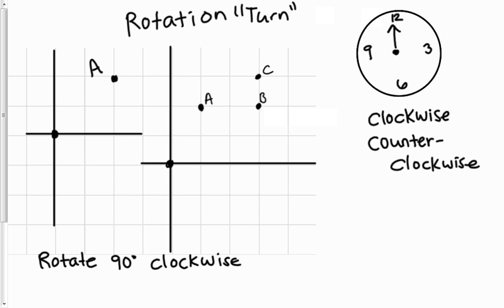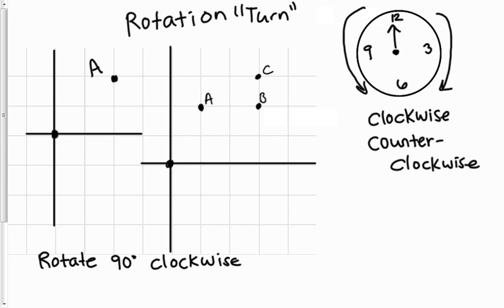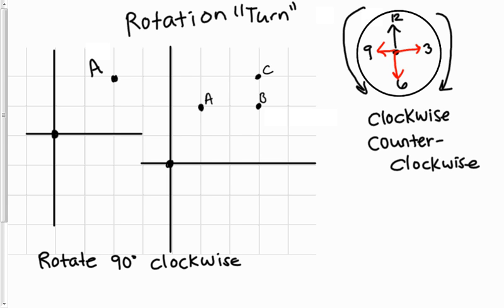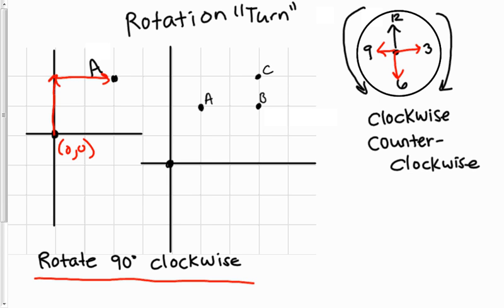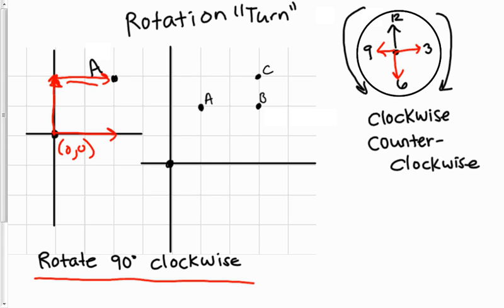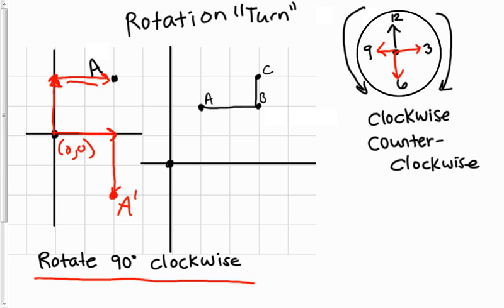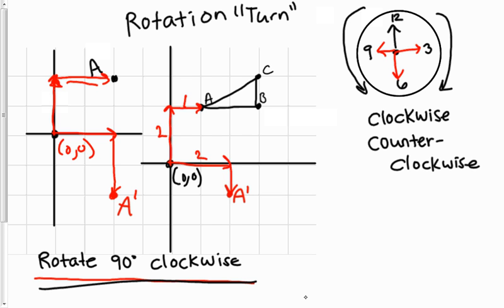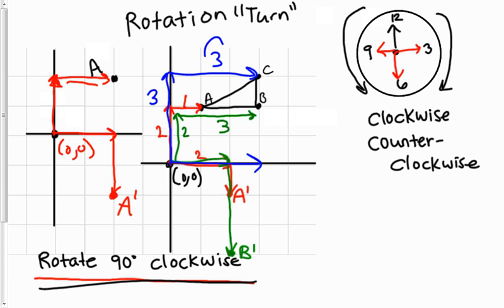Rotations Examples on a Coordinate Grid